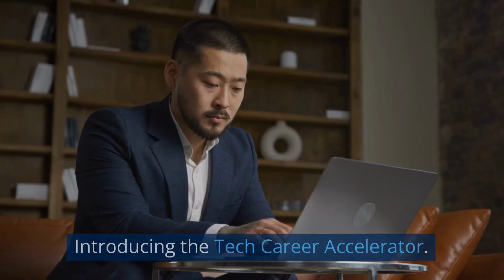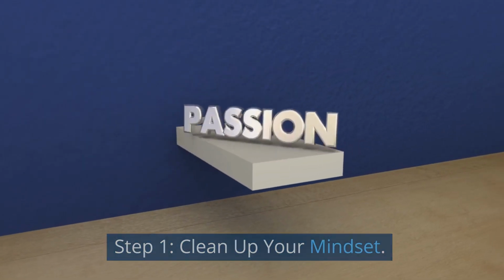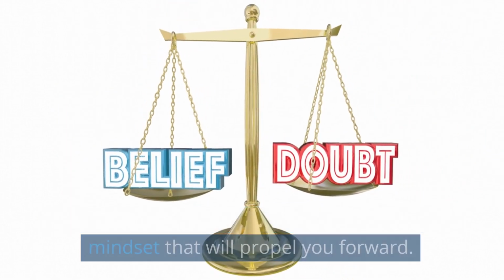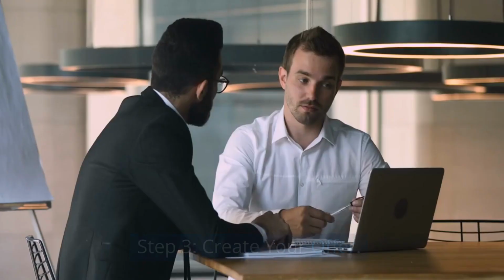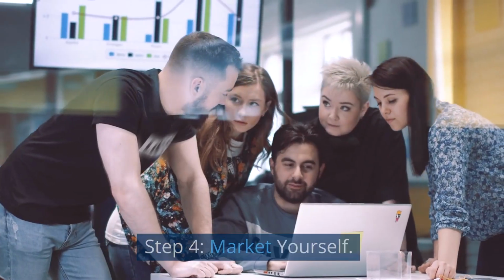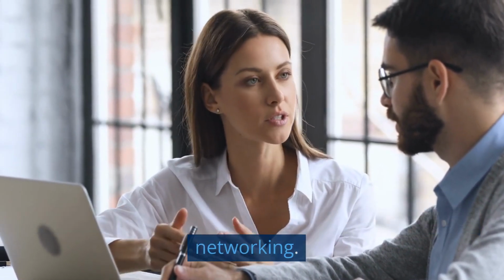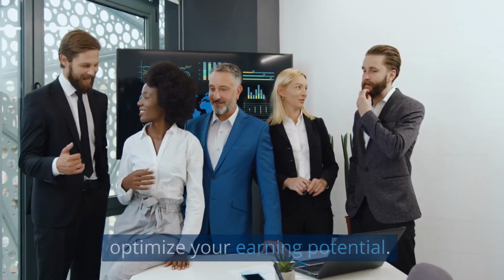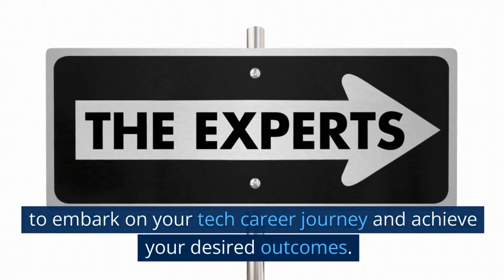Crack the Tech Job Market: Discover the 5 Secret Steps!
Introducing the Tech Career Accelerator.
A five-step system aimed at helping you secure a job in the technology industry.
 Within six weeks or less.
 While also showing you how to get a pay raise.
This comprehensive program is designed to guide you through each stage of the job search process.
My name is Jim Tanner.
I've been in Tech for 25 Years.
I've been hired by over 30 companies.
Let's dive into the details.

Step 1: Clean Up Your Mindset. In this initial phase, we focus on the power of mindset. By cultivating a positive and confident outlook, you'll enhance your chances of success. We'll help you identify and overcome any self-limiting beliefs, instilling a growth-oriented mindset that will propel you forward.

Step 2: Define Your Ideal Job. Next, we delve into clarifying your career goals. Through a series of exercises and assessments, we'll assist you in identifying your strengths, passions, and values. By gaining a clear understanding of your ideal job, you'll be able to align your aspirations with the opportunities available in the tech industry.

Step 3: Create Your Offer. Crafting a compelling offer is crucial in attracting the attention of potential employers. We'll help you develop a strong personal brand by showcasing your unique skills and accomplishments. Through targeted resume building, optimizing your online presence, and creating an impactful portfolio, we'll ensure you stand out from the competition.

Step 4: Market Yourself. In this phase, we equip you with effective strategies for marketing yourself in the digital landscape. You'll learn how to leverage social media platforms, professional networks, and job boards to connect with relevant industry professionals. We'll also provide guidance on creating a captivating elevator pitch and mastering the art of networking.

Step 5: Closing Deals and Negotiation. Once you've secured interviews and job offers, it's time to maximize your potential. We'll guide you through the intricacies of the negotiation process, helping you confidently navigate salary discussions and employment terms. By developing your negotiation skills, you'll be empowered to secure the best possible offer and optimize your earning potential.

By following the Tech Career Accelerator system, you'll not only streamline your job search but also elevate your professional value. This comprehensive approach takes into account the importance of mindset, personal branding, marketing, and negotiation. With our expert guidance, you'll be well-equipped to embark on your tech career journey and achieve your desired outcomes.